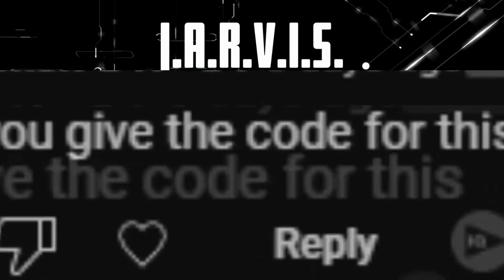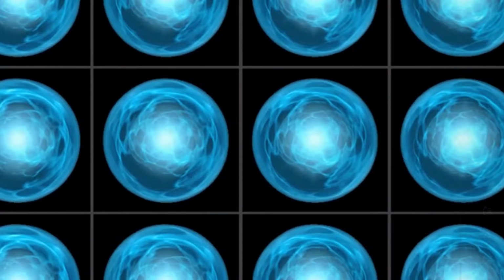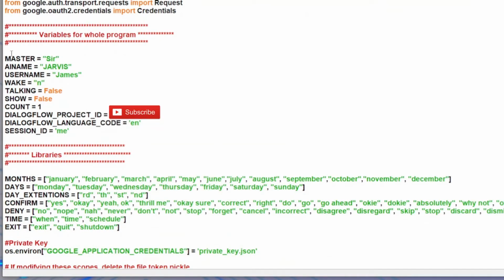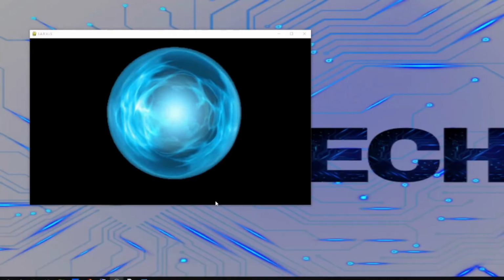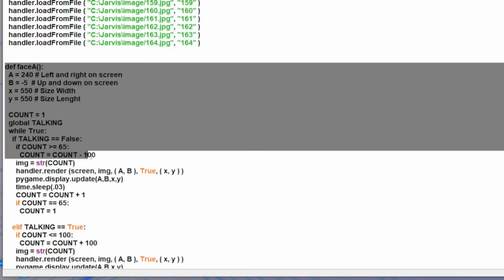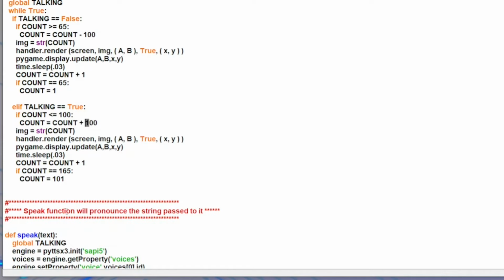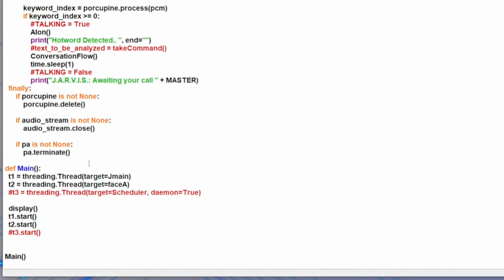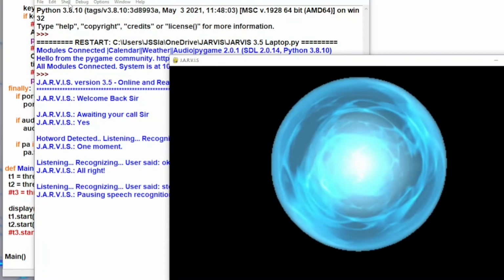Give JARVIS a face!! - GUI Tutorial with Pygame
In this video I will show how I created the animation I use in my virtual assistant and how you can create your very own, with a little creativity and time.

Please check out this video from YouTuber TechMoto ) as I received my inspiration to build my GUI from him.  Also check out his tutorial series also when you can.

We will be using the python library Pygame. If you have any questions leave them in the comments section below or take a look at the Pygame documentation

7 inch Touchscreen (Jarvis's Main Screen)
(Voiceovers) JLab Talk Go USB Microphone
(3d printer) Ender 3